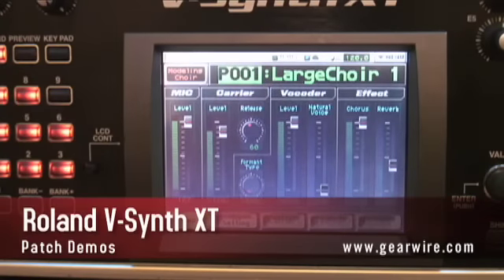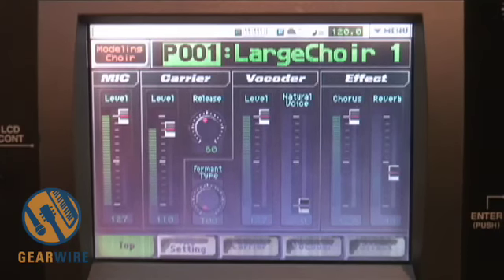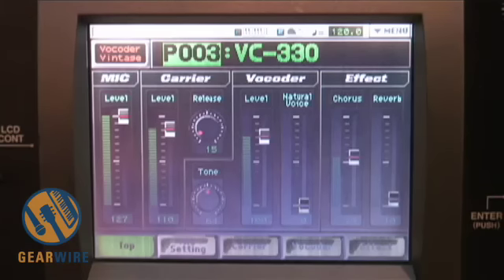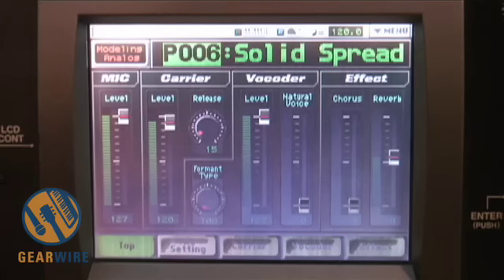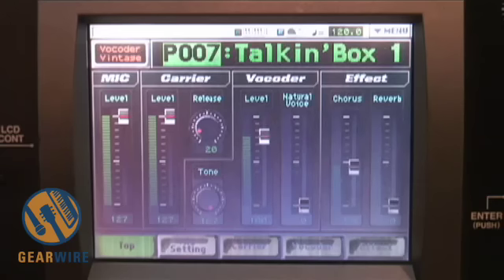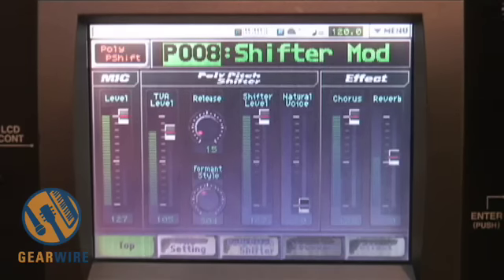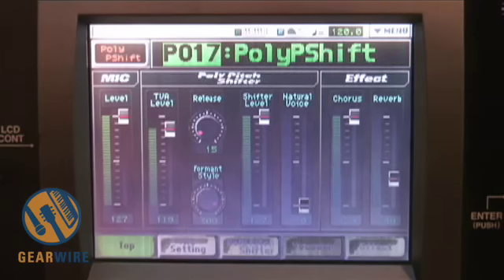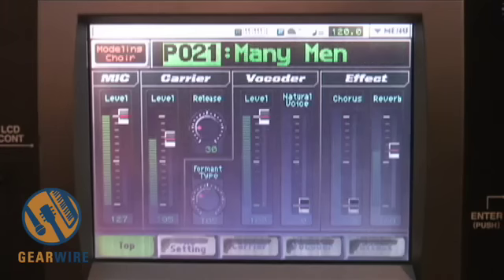Roland V-Synth XT: A Gearwire Exclusive Vocoder Patch Walkthrough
If you're into vocoding -- and I mean REALLY into vocoding -- you should check out this video to see how it's done on the Roland V-Synth. Jason Donnelly plugs his microphone into the unit and talks through this patch demo in a completely synthesized tone.

And if you're staunchly anti-vocoder [for the record, you'd be the first I've met], this video is worth a watch anyway; if only to hear the things DJ Puzzle would say if he were turned into a synth-bot.